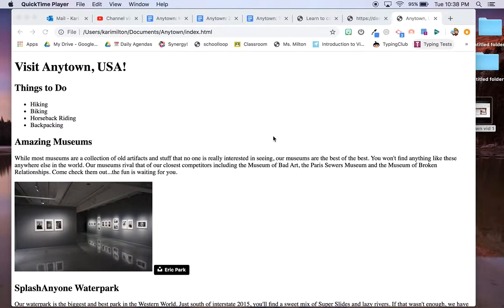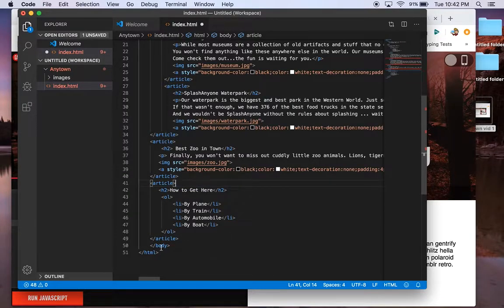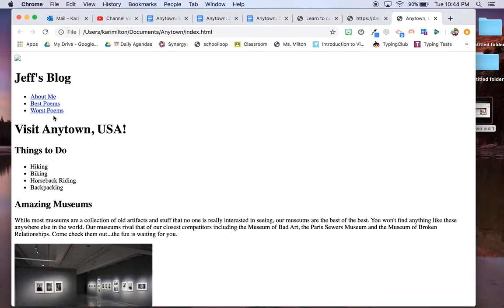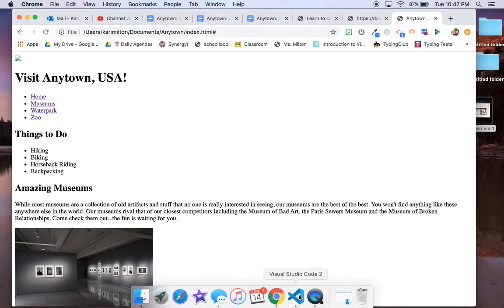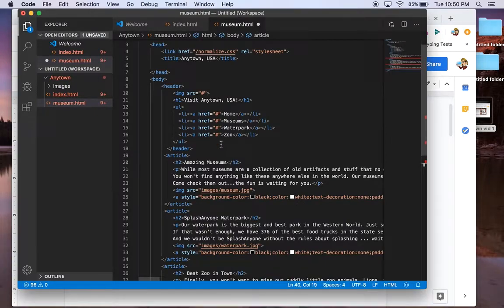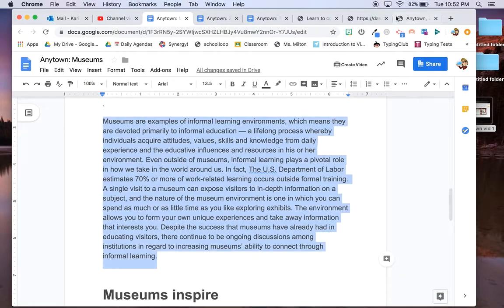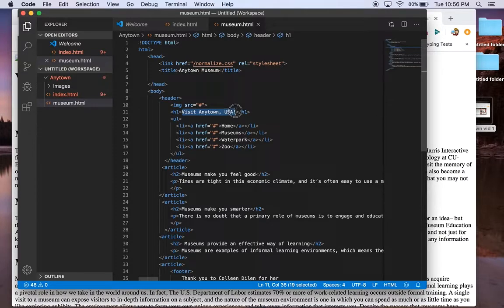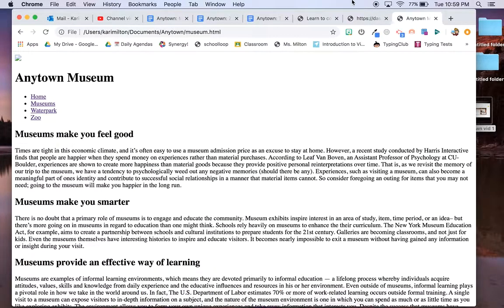Anytown 2 Multiple Pages linked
Create header, by working smart from Dash. Then create a 2nd page on the website